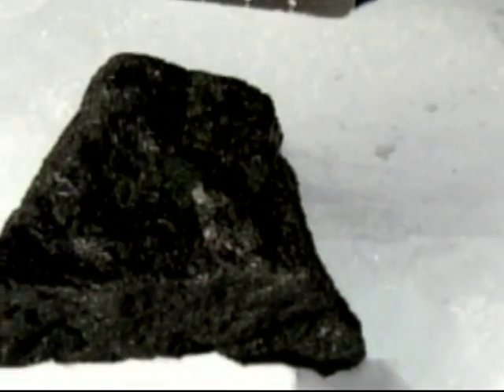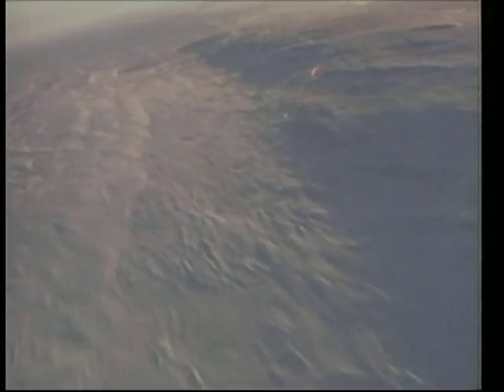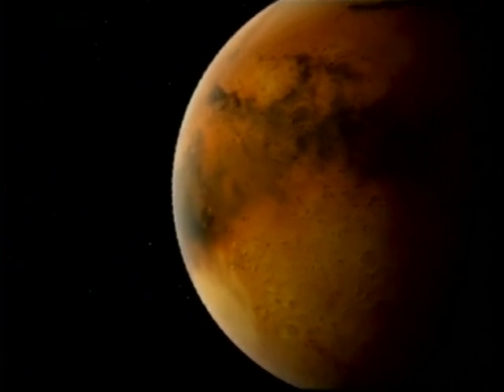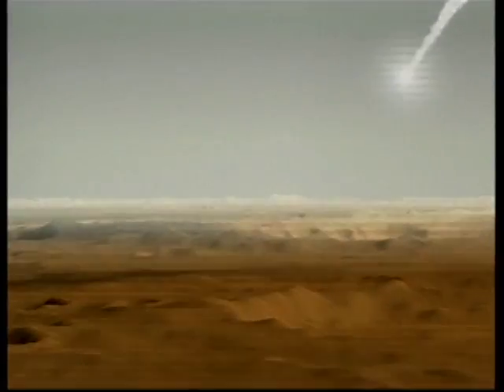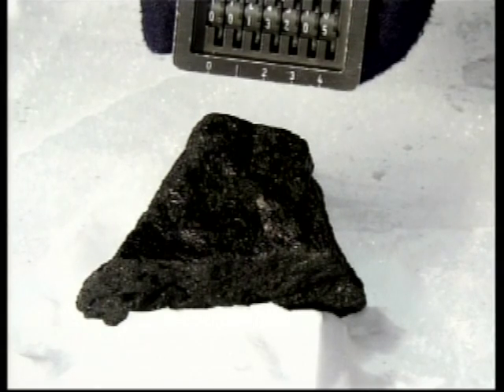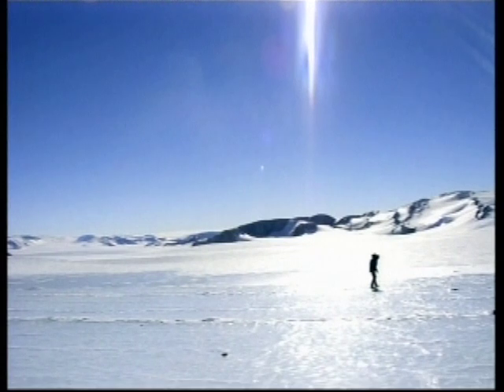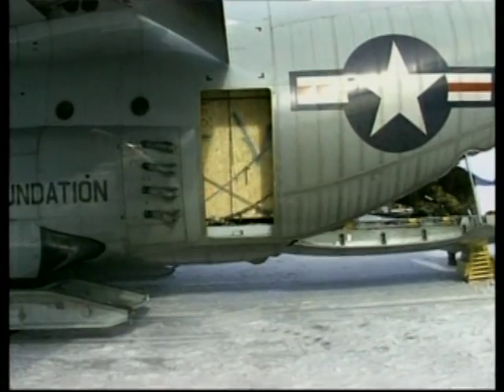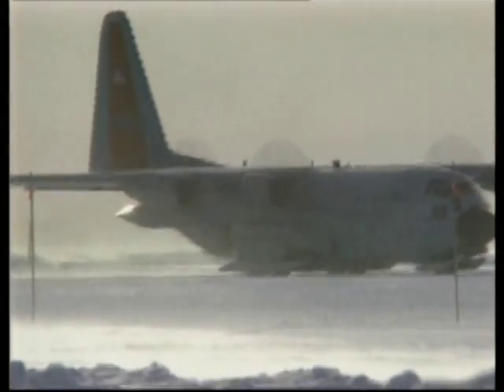Martian Meteorite Found In Antartica!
They say the meteorite aligned with the true age of the Earth.